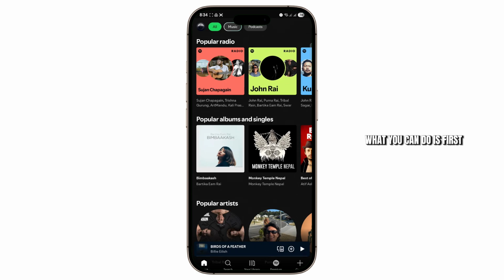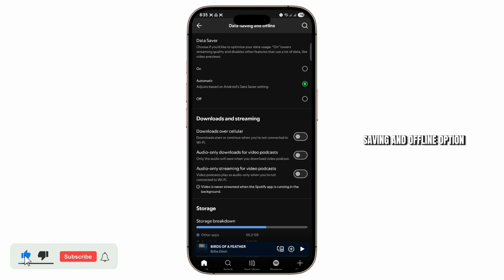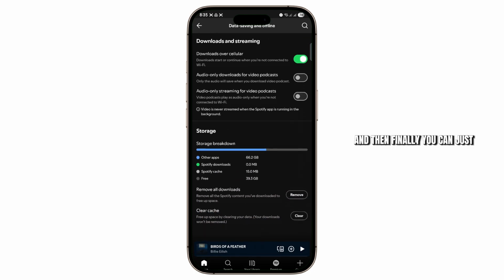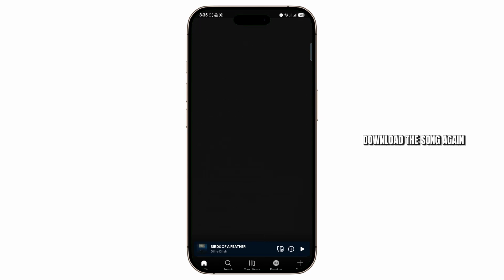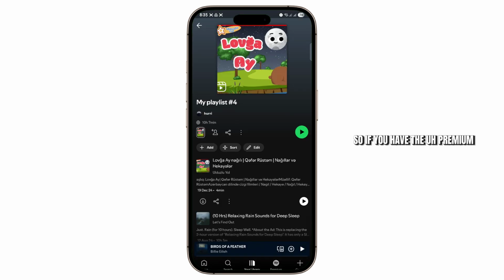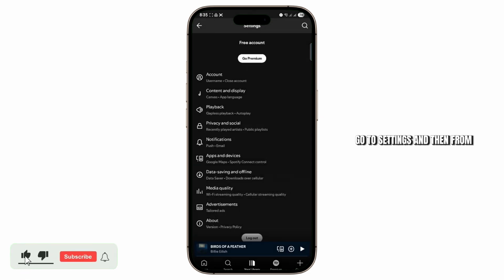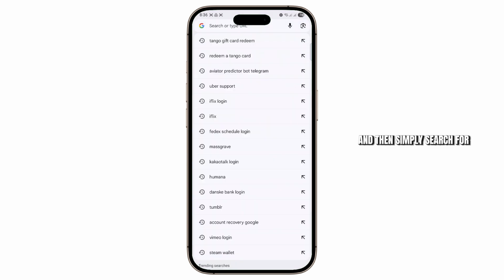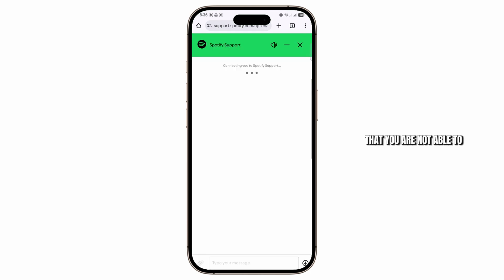How to Fix Spotify Not Downloading Music Problem [SOLVED] | Download Error on Spotify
Having trouble downloading songs or playlists on Spotify? 🎧📴 Don’t worry — this step-by-step 2025 guide will help you fix Spotify not downloading music quickly and easily!

What You’ll Learn in This Video:
✅ Why Spotify won’t download music on your device
✅ How to fix "Download Error" on Spotify (iOS, Android, PC)
✅ Step-by-step troubleshooting for offline mode, storage, and more
✅ How to make sure Spotify downloads successfully every time

Whether your music is stuck on "Waiting to Download" or downloads keep failing, this video will walk you through working fixes that actually solve the problem.

📌 Chapters:
⏱ 0:00 - Introduction
⏱ 0:10 - How to Fix Spotify Not Downloading Music Problem